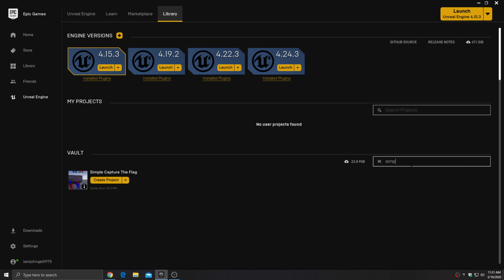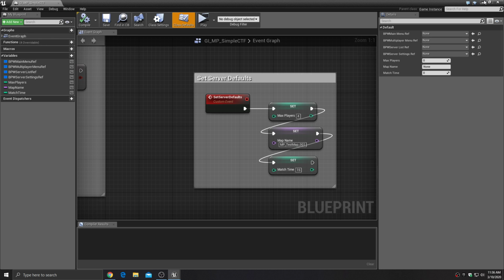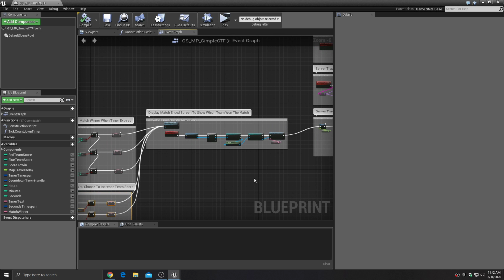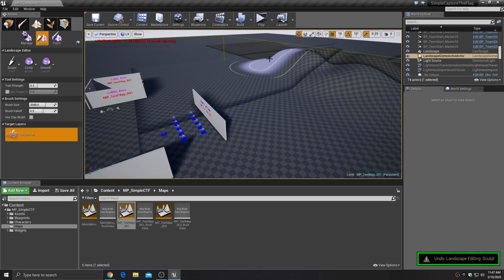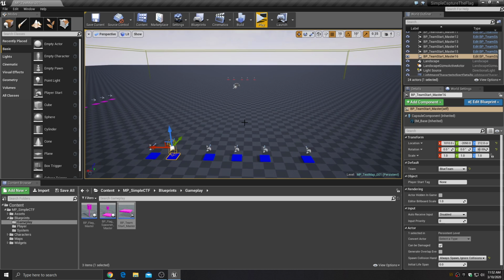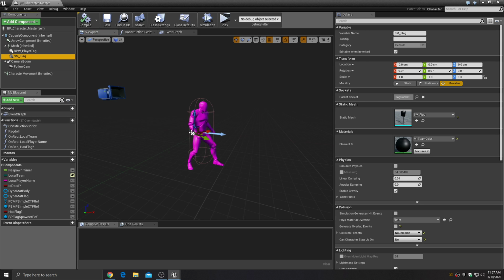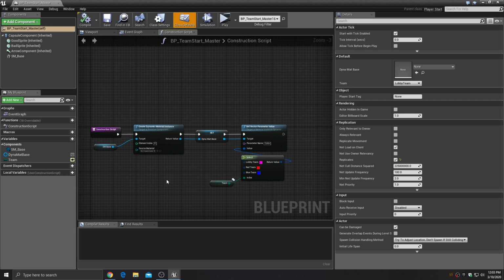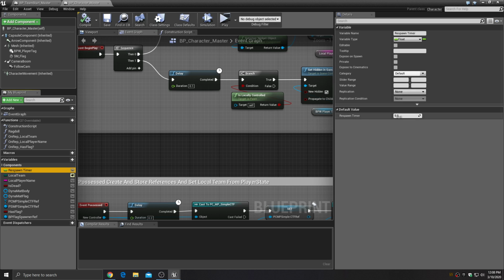Unreal Engine 4 - (Tutorial) Working With The Simple Capture The Flag Template